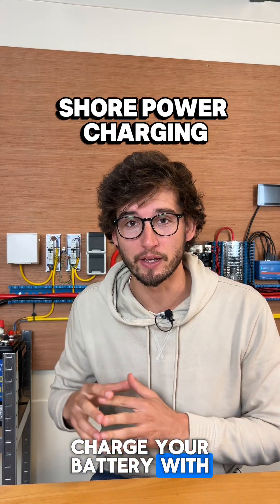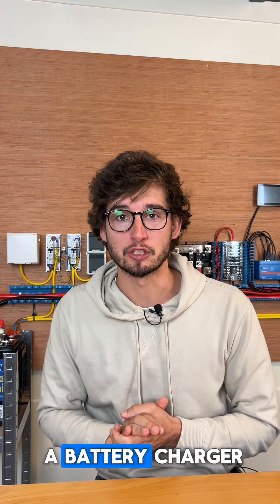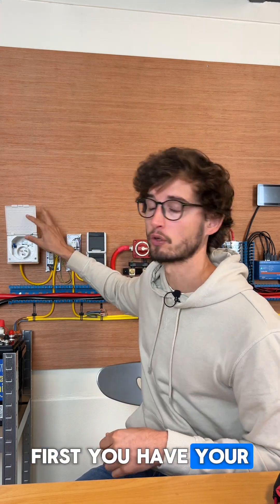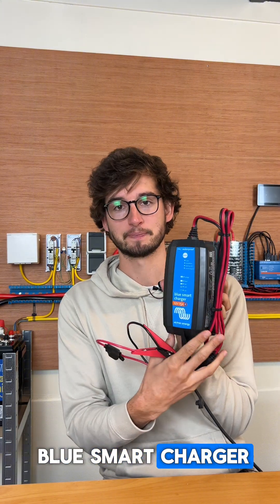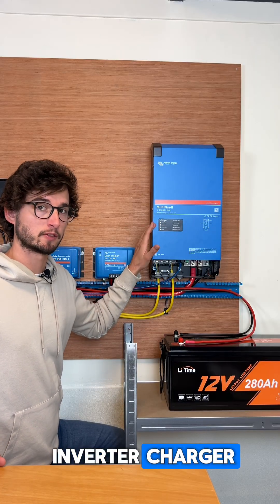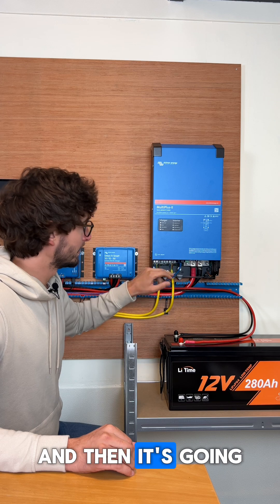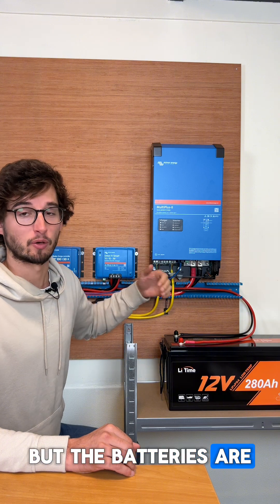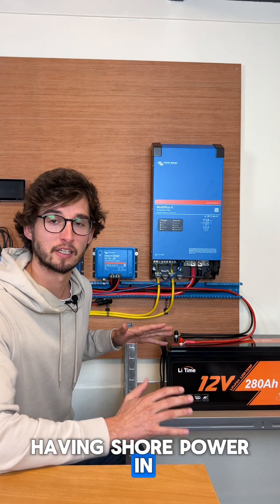How to Charge Your Batteries with Shore Power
When you plug into shore power, your batteries can be charged in two ways: with a standalone battery charger or through an inverter charger like the Victron Multiplus. Both convert AC to DC, but the Multiplus also manages your energy flow automatically — charging your batteries while powering your AC devices.

Questions about off-grid electrics? Drop them in the comments.